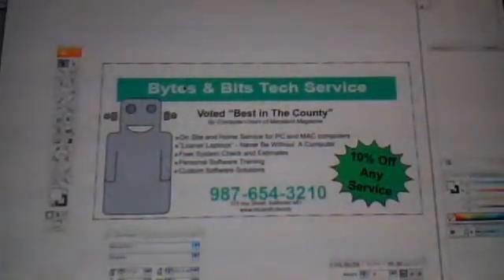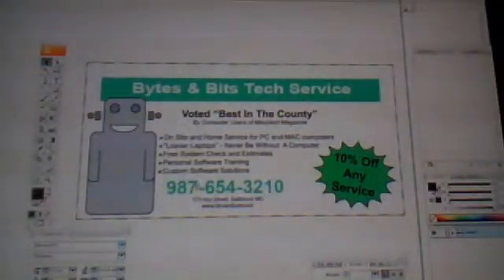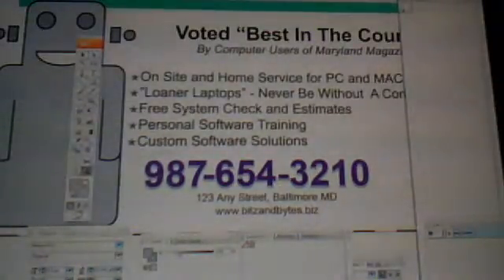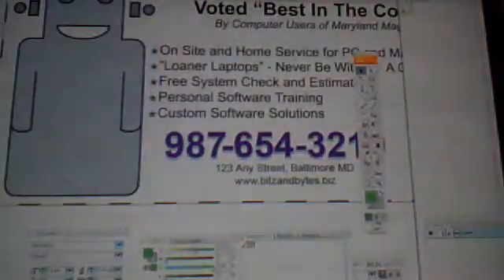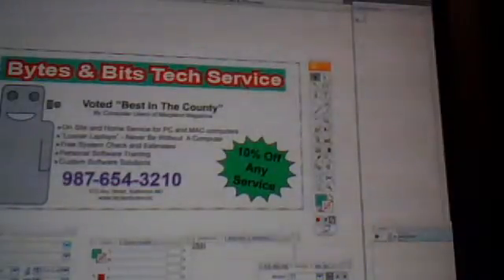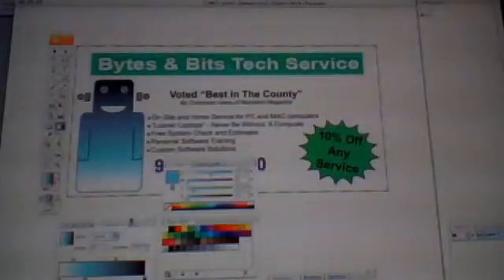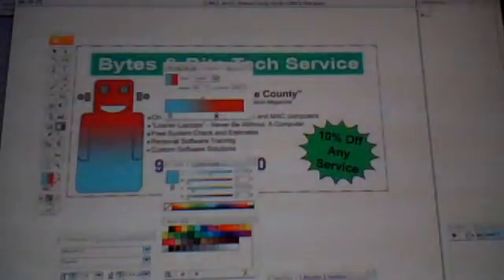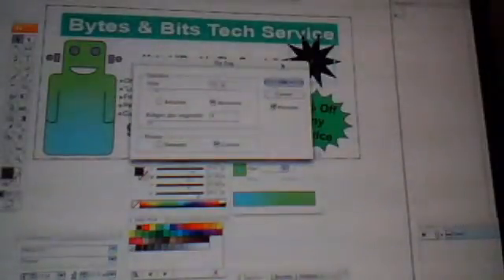Illustrator Tips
professorNP's webcam video May 22, 2011 02:56 PM